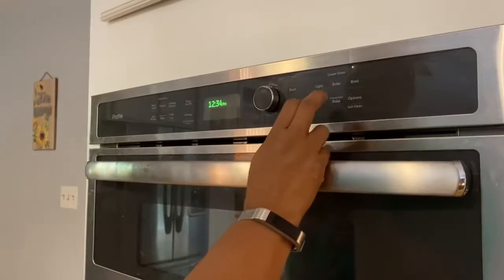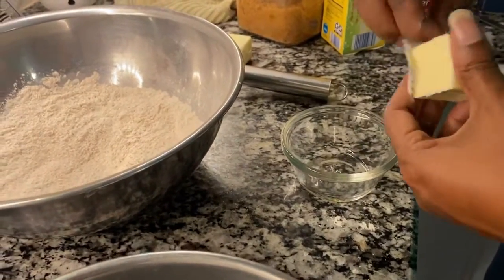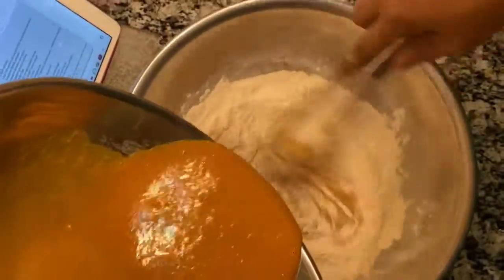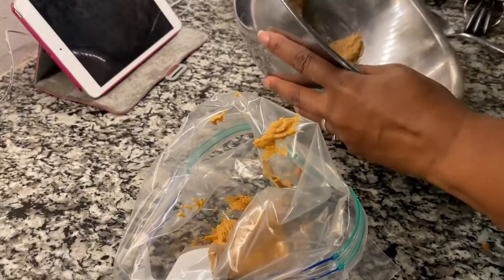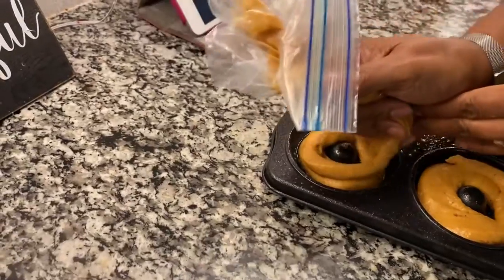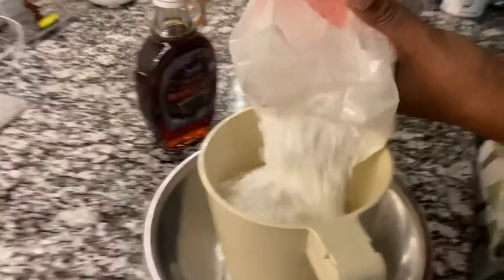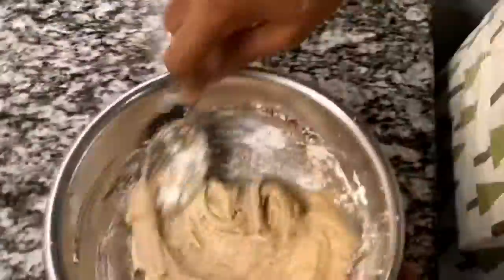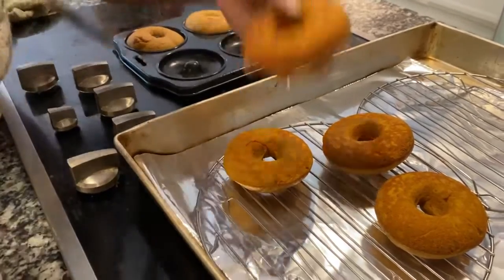Fall Baking at Memaw’s House: Pumpkin Donuts 😋🍂🍁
Hey Y’all!
Thanks for stopping by Memaw’s House! Today I am in the kitchen. I am baking pumpkin donuts. We needed something to have with our coffee this morning and I thought y’all would enjoy this recipe. As long as we know how to cook, we will never be hungry! 😃 I think that you will enjoy this video and want you to come back and visit me soon! Remember , my videos are not usually made FOR kids, but kids are certainly welcomed.

Blessings,
Angela

Pumpkin Donuts

Ingredients
For the pumpkin donuts:
* 1 cup (125 grams) all-purpose flour (spooned & leveled)
* 1 teaspoon baking powder
* 1 teaspoon pumpkin pie spice
* ¼ teaspoon ground nutmeg
* ¼ teaspoon salt
* ⅓ cup (85 grams) pumpkin puree
* ⅓ cup (65 grams) brown sugar
* ¼ cup (60 ml) milk
* 1 egg , room temperature
* 2 tablespoons (30 grams) unsalted butter , melted and slightly cooled
* 1 teaspoon pure vanilla extract
For the glaze:
* 1 cup (120 grams) powdered sugar
* ½ teaspoon ground cinnamon
* 1 tablespoon (15 ml) pure maple syrup
* 1 tablespoon (15 ml) milk , use more as needed
Instructions
To make the pumpkin donuts:
* Preheat the oven to 350°F (177°C). Spray a 6-count donut pan with nonstick cooking spray and set aside.
* In a large mixing bowl whisk together the flour, baking powder, pumpkin pie spice, nutmeg, and salt.
* In a separate mixing bowl, mix together the pumpkin, brown sugar, milk, egg, butter, and vanilla extract until fully combined. Add the dry ingredients to the wet ingredients and mix until just combined.
* Pipe or spoon the batter evenly between all 6 donut cavities. Bake at 350°F for 10 to 12 minutes or until a toothpick inserted into the donuts comes out clean.
* Remove from oven and allow to cool in the pan for 5 minutes, then remove the donuts from the pan and transfer to a wire rack to cool.
To make the glaze:
* Meanwhile, mix together the powdered sugar, cinnamon, maple syrup, and milk until well combined. If the glaze is a little too thick, add a splash of milk to thin it out.
Dip the tops of each cooled donut into the glaze and transfer back to the wire rack to let the glaze harden for about 10 to 15 minutes. Serve and enjoy!